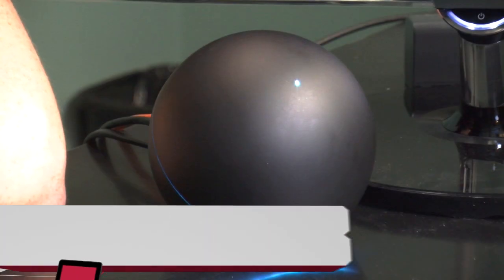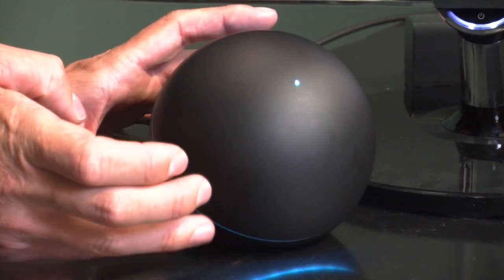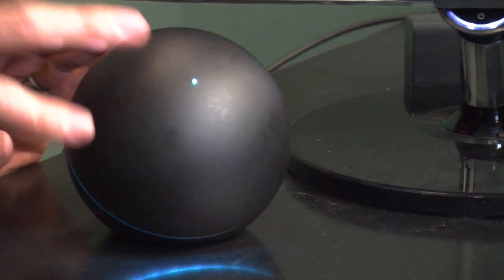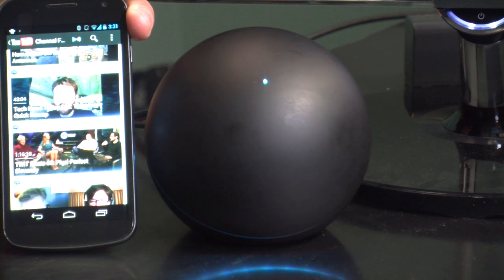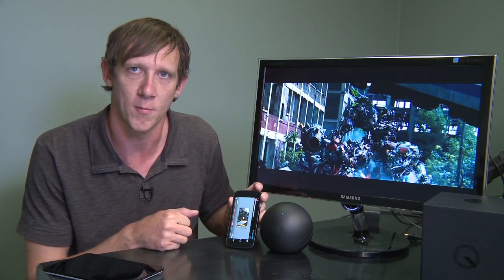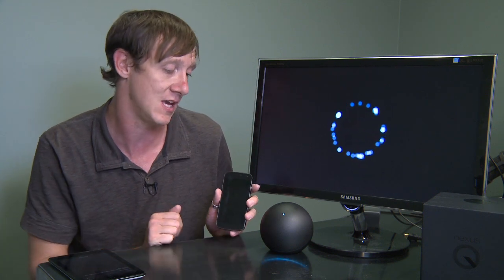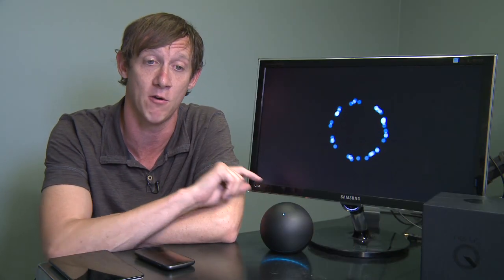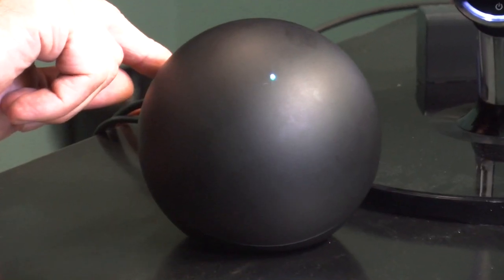Nexus Q review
Jason Howell of All About Android reviews Google first foray into hardware production, the Nexus Q, a social cloud media streaming device.